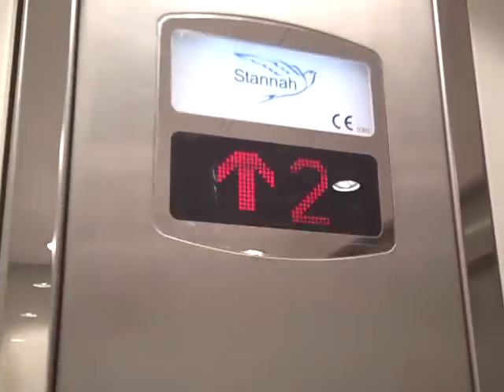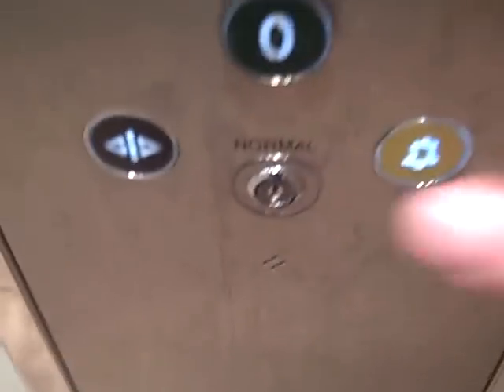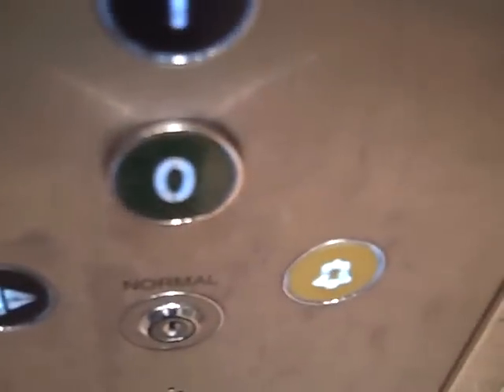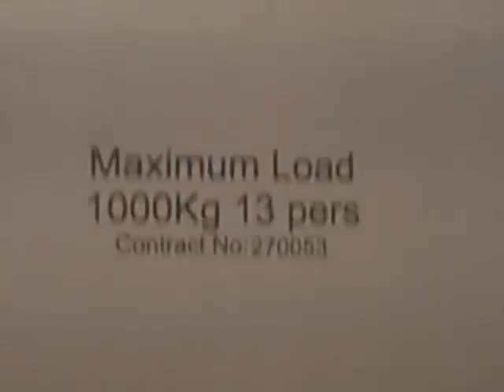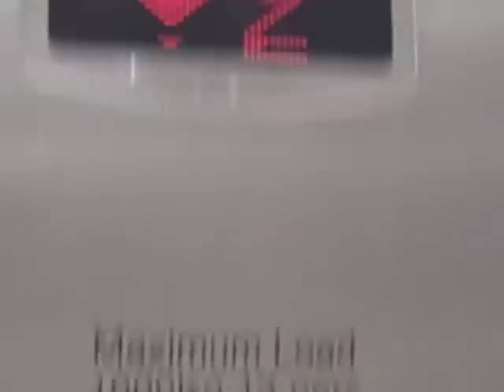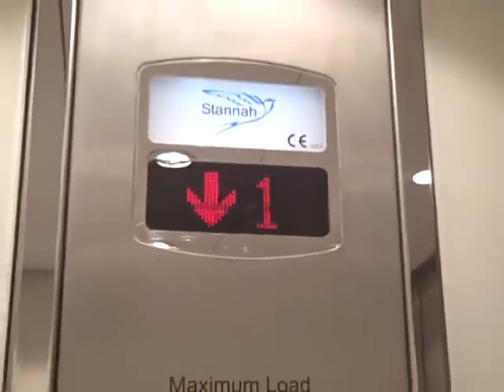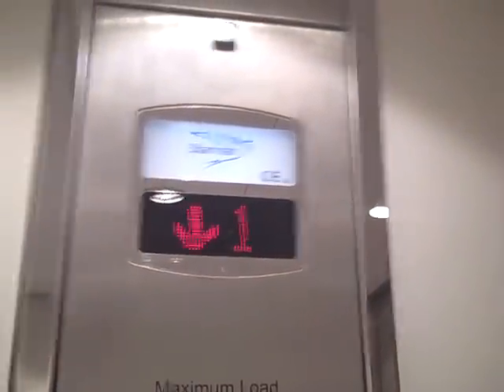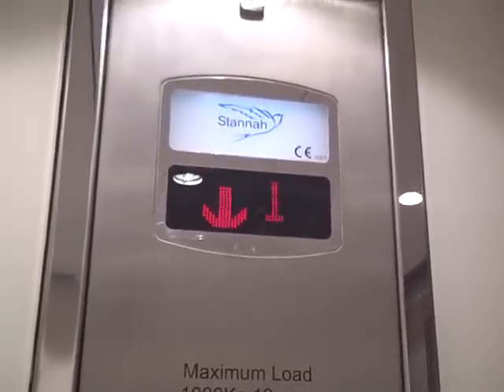Stannah Lift @ Topshop in Cardiff.AVI